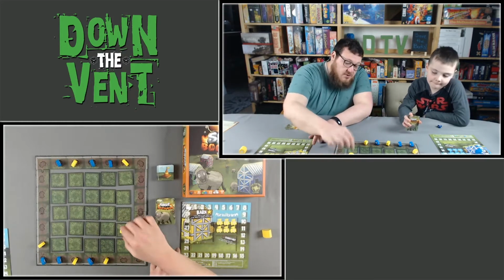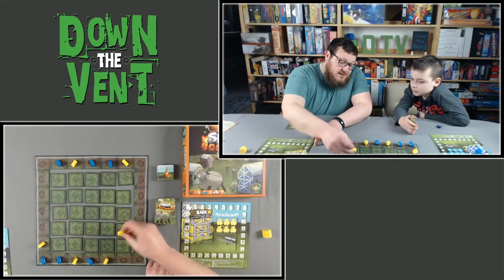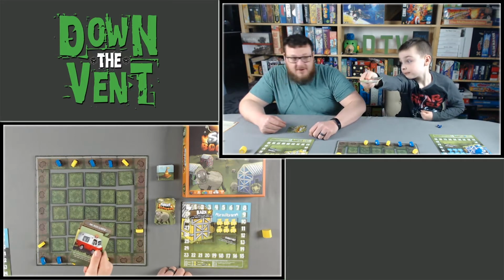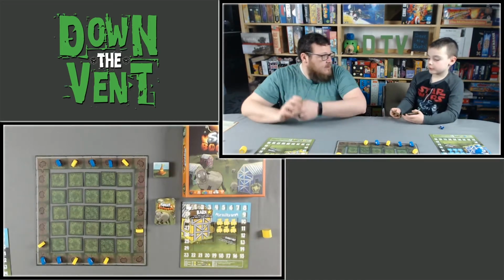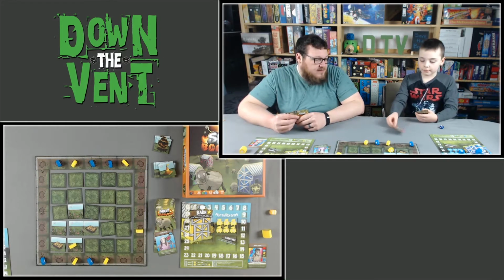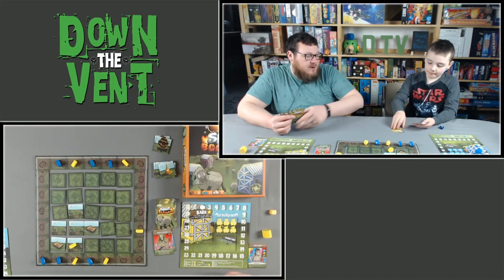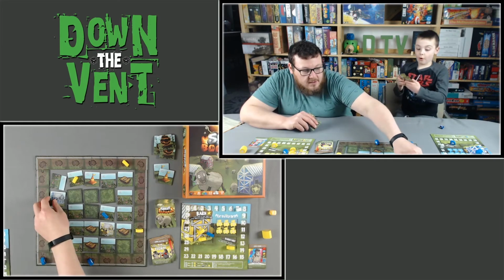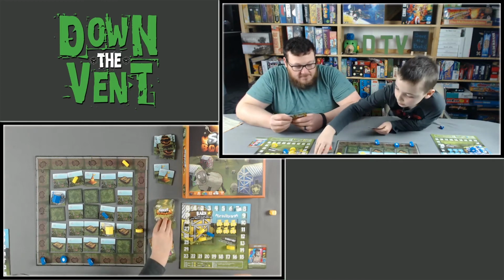Dad & Dude | Sheep Boom Bah | Board Game | Play Through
Today Joe and Jonah take a look at a new family friendly game called Sheep Boom Bah!

Intro/Background Music: Ugonna Onyekwe - Turning Slowly